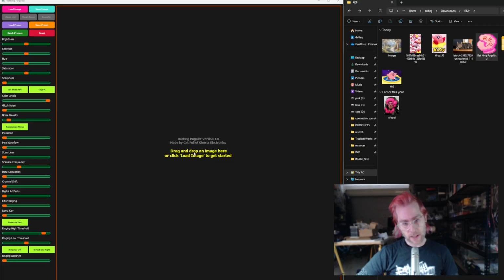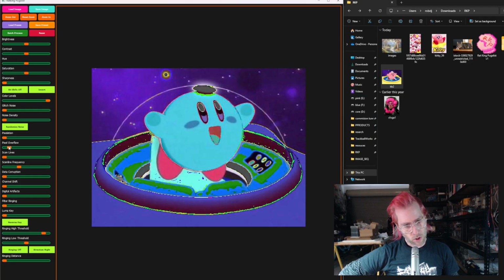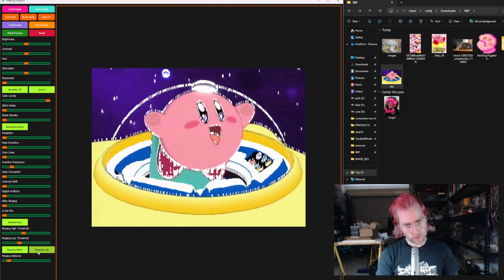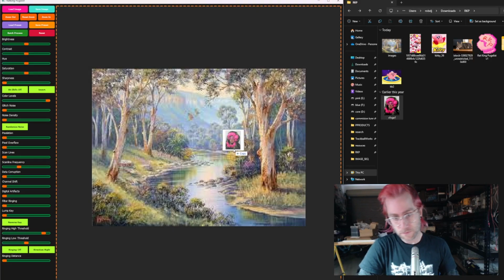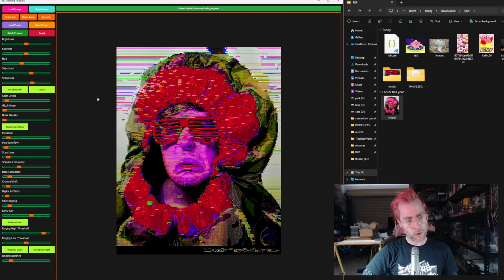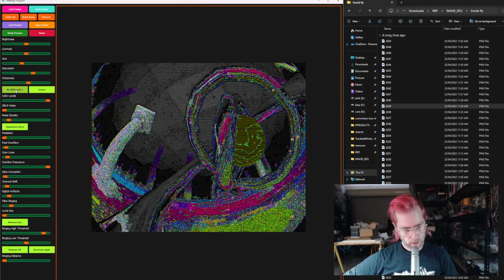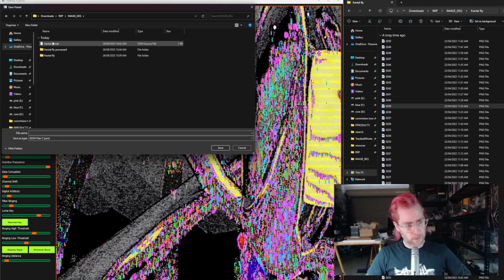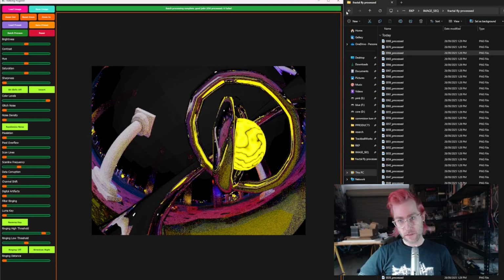Rat King Pugilist V1 DEMO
A demo of my new software "Rat King Puagalist V1"
Perfect for corrupting images!
Rat King Pugalist V1 is a PC only software that lets you create glitched-out, distorted and corrupted visuals.
Easy to use, hard to master:
- With over 20 different effects
- Save and recall presets
- batch process image sequences (which you can then turn into GIFs or videos in another program)